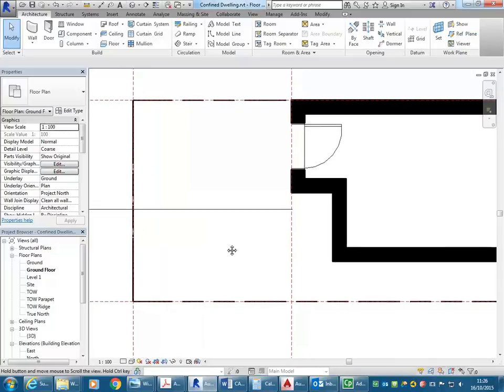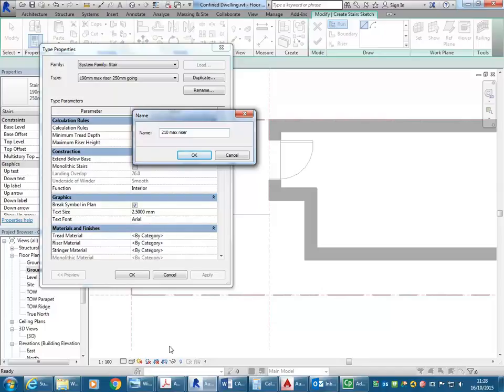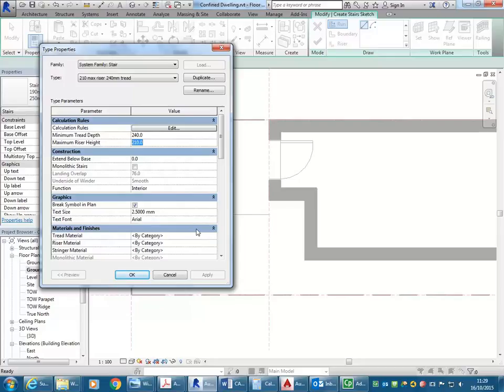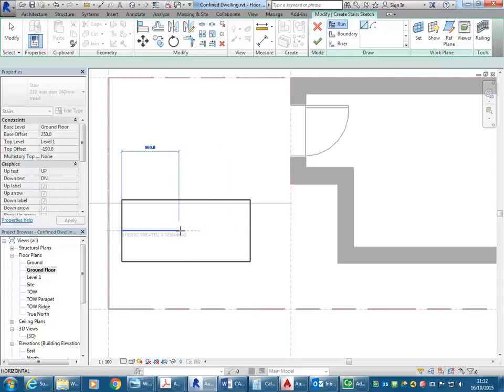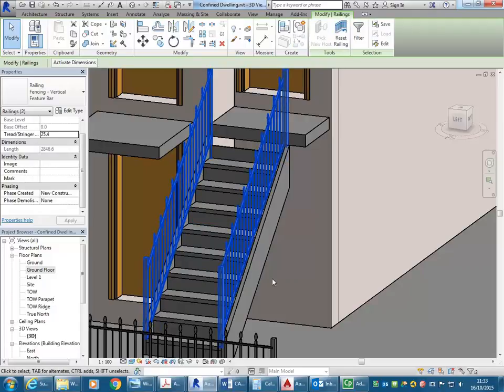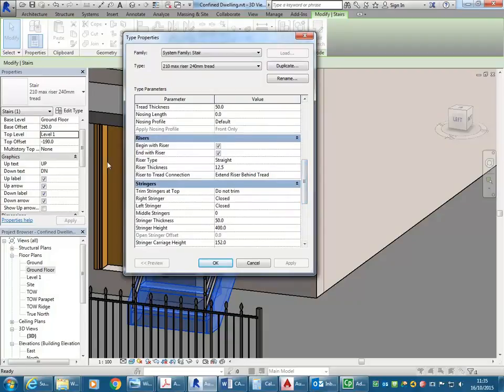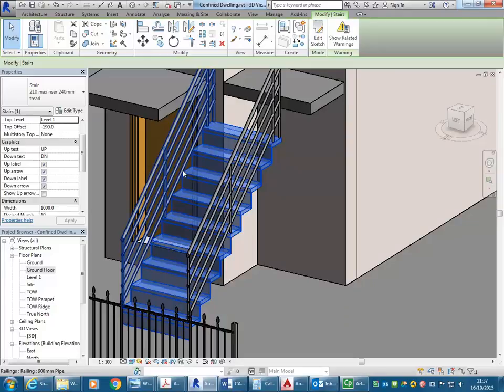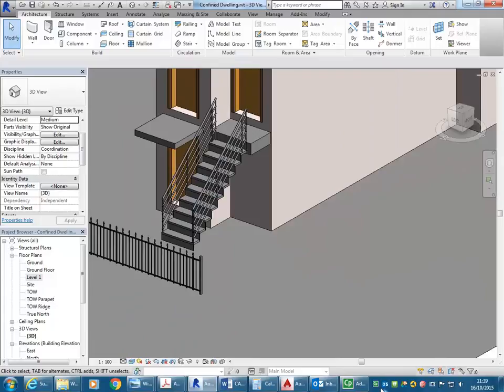Revit Confined Dwelling 10 Adding Entry Stairs